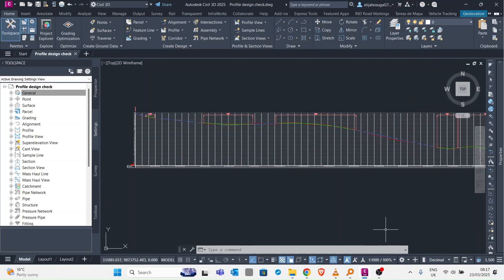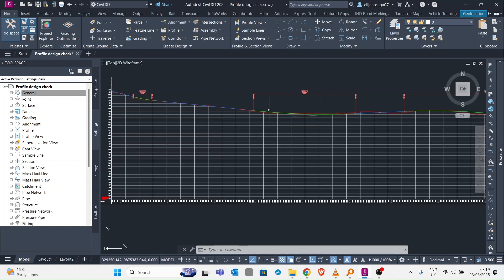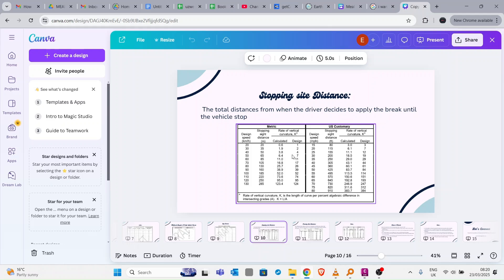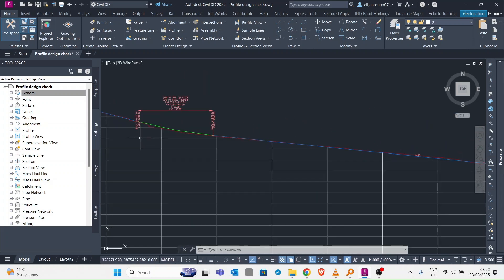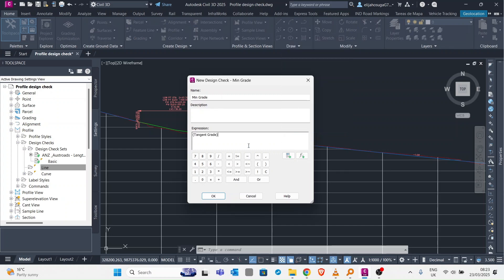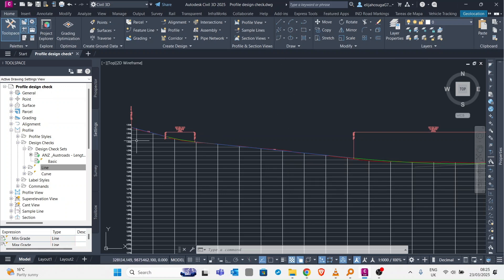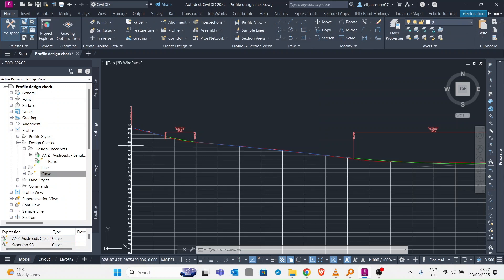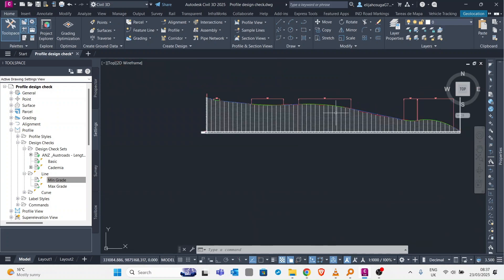How to Apply Design Checks to Your Design Profile in Civil 3D 2025